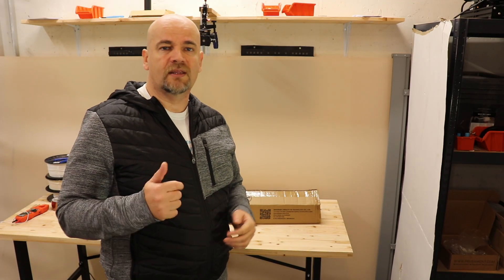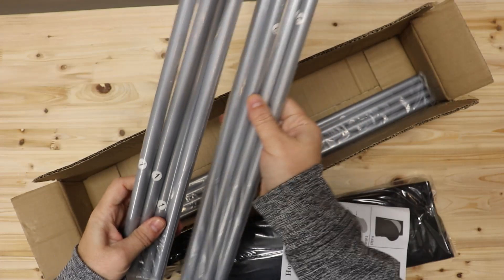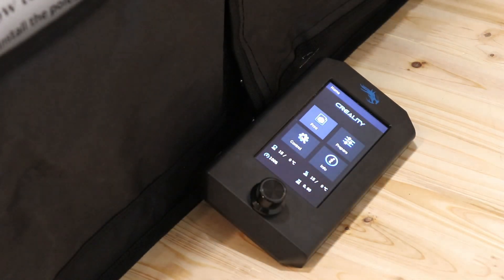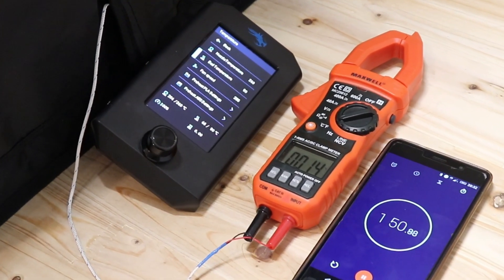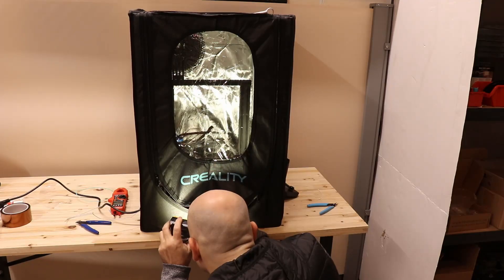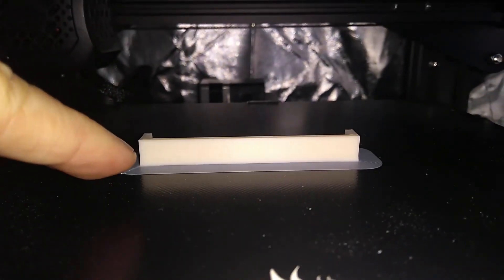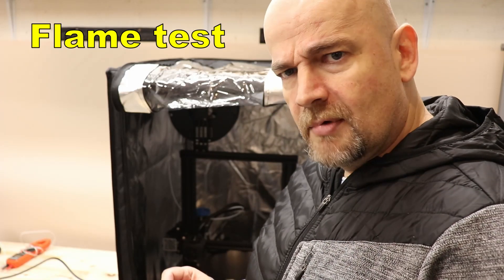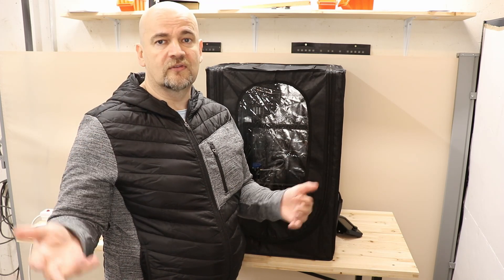Review of 3D Printer Enclosure made by Creality for Ender 3 size 3D printers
This is a test of Creality Small 3D Printer Enclosure designed for Ender 3 size printers. This equipment is necessary if we want to print ABS, ASA to prevent wrapping of the object. In this review I am measuring temperatures of the air inside, stepper motor temperatures, measuring the noise, testing is it really flame retardant. Test prints are from ASA and ABS. ASA object was printed perfectly. ABS had some minimal wrapping, but room temperature was only 15°C, inside 35°C.

Mentioned video, where I used those specimens: 3D printed object inside a car temperature test

Contents:
0:00 About enclosures
2:16 Unboxing
2:37 Assembling
5:03 Inserting 3D printer
6:32 Measuring temperatures
8:38 3D printing ASA
12:44 Another ASA printing
13:37 ABS 3D printing
15:16 Noise test
15:35 Flame test
15:59 Final words